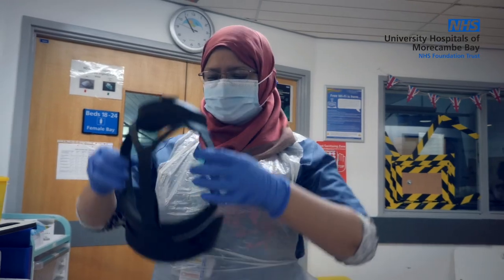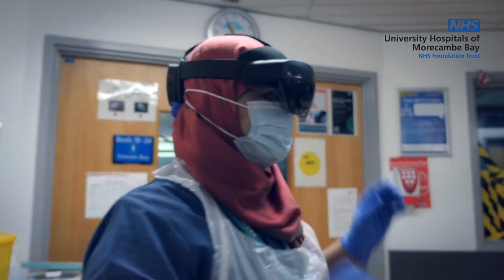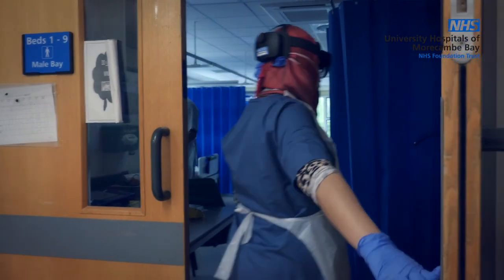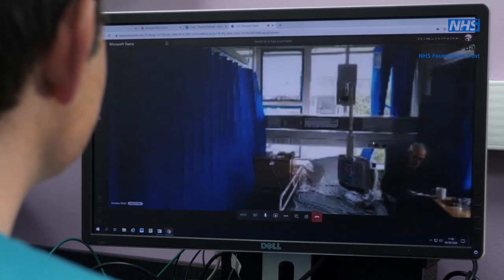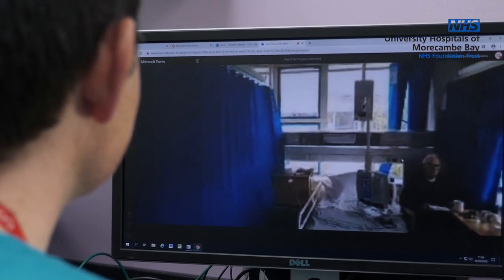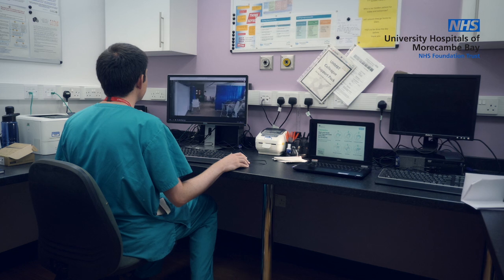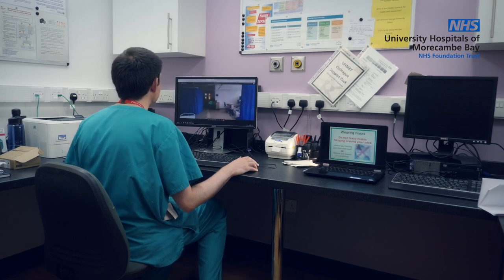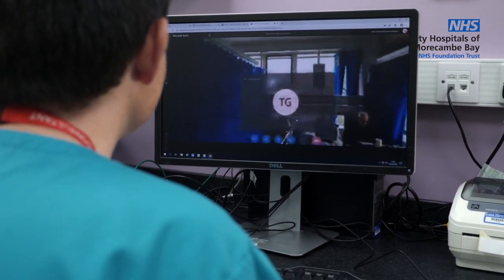HoloLens 2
Mixed reality headsets – Microsoft HoloLens 2 – are transforming how staff care for patients with coronavirus symptoms at University Hospitals of Morecambe Bay NHS Foundation Trust (UHMBT) during the coronavirus (COVID-19) pandemic.